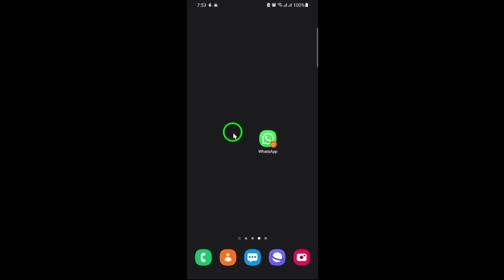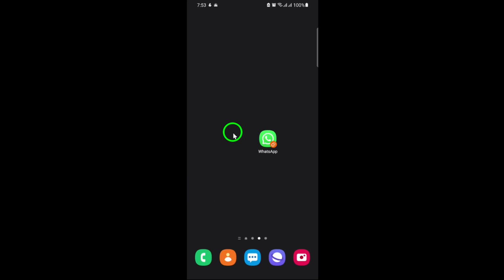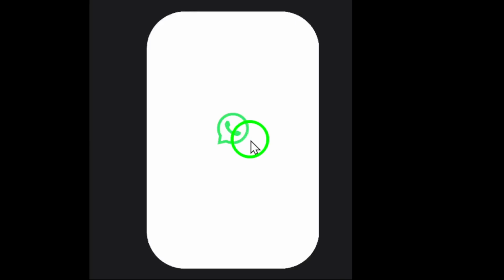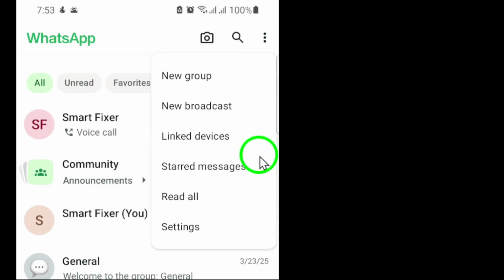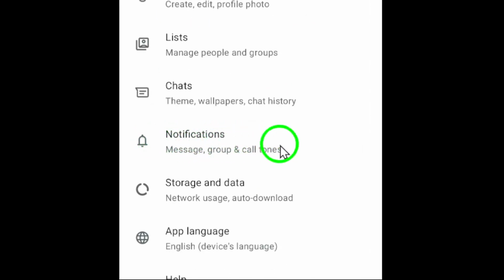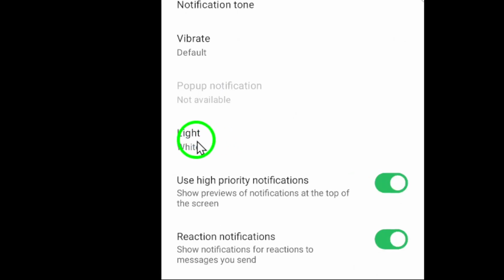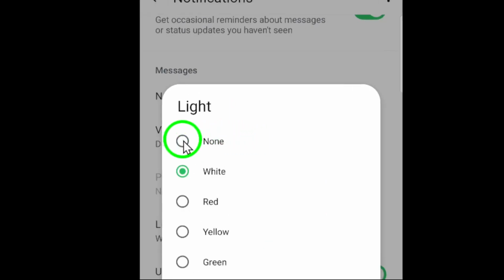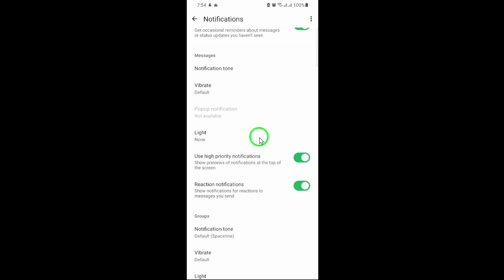How To Disable Light Notifications For All Chats On WhatsApp (Updated)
Learn how to disable light notifications for all chats on WhatsApp with this simple and updated guide. Follow these easy steps to enjoy a distraction-free messaging experience.

1. Open WhatsApp App

2. Tap on the three dots in the top right corner and select "Settings"

3. Select Notifications

4. Scroll down to the Messages section & tap on Light

5. Select None and tap OkP

Chapters:
00:00 Intro
00:12 Soultion
01:05 Outro